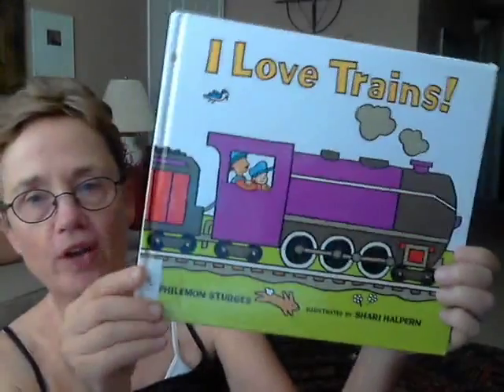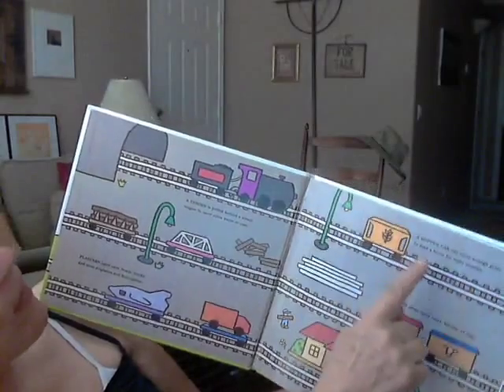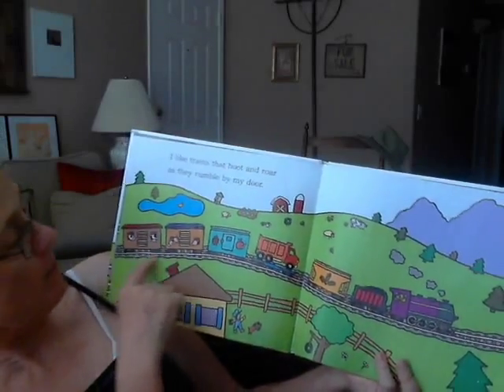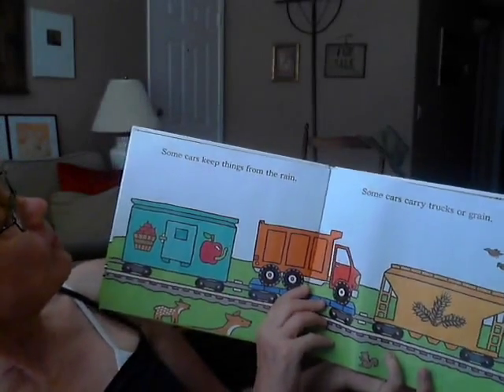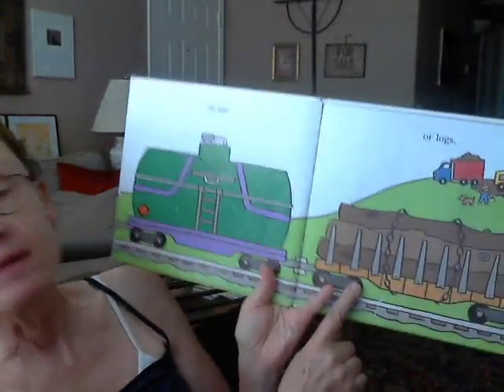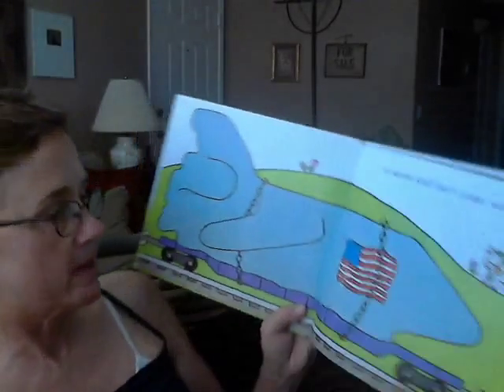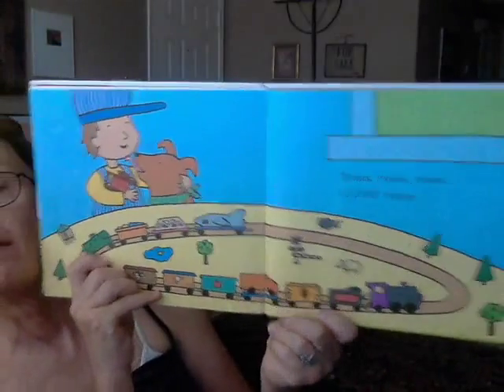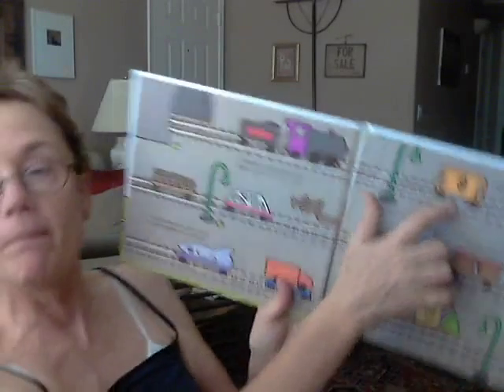I love trains